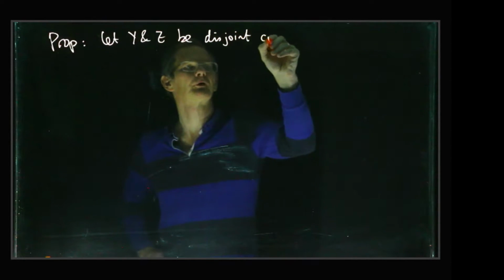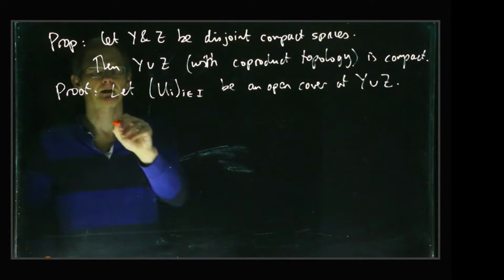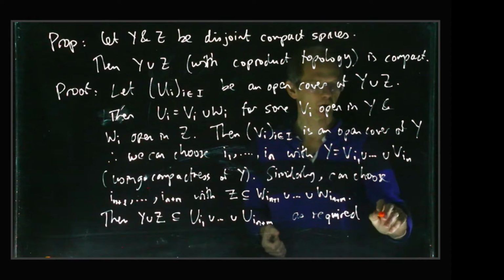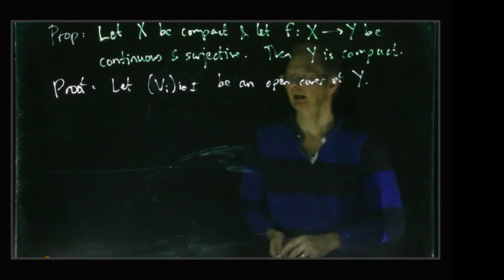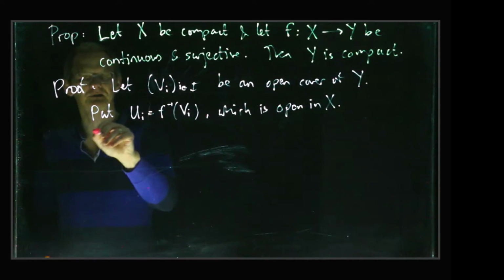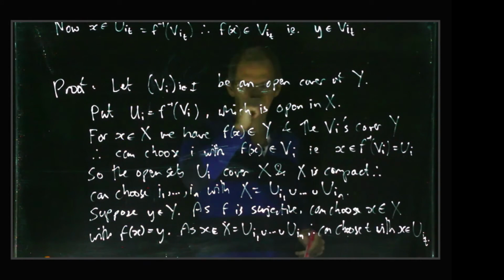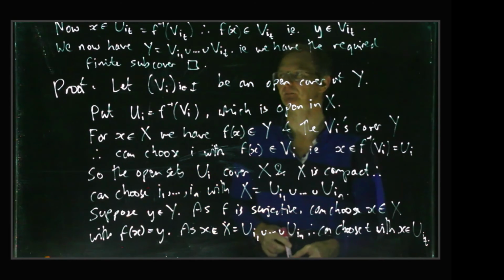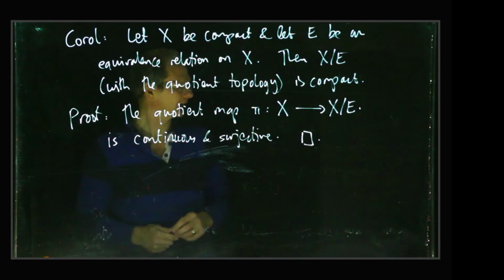Compactness of colimits